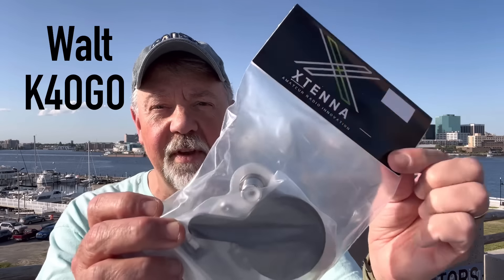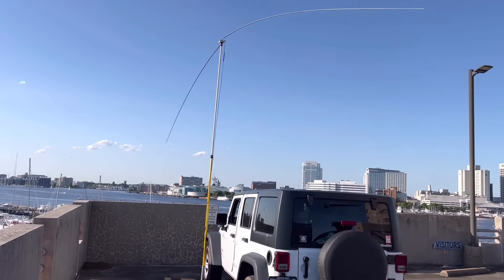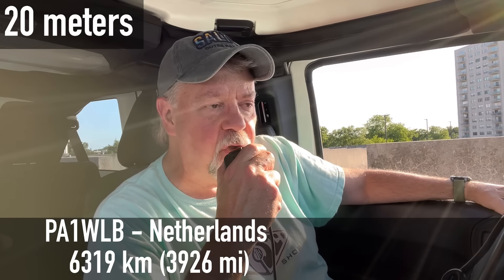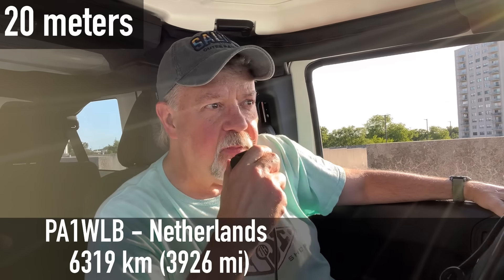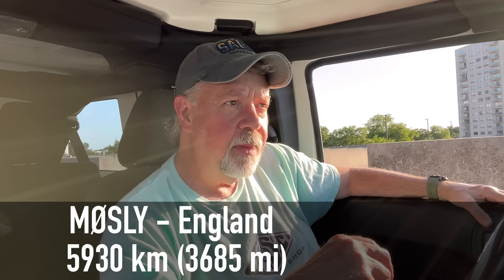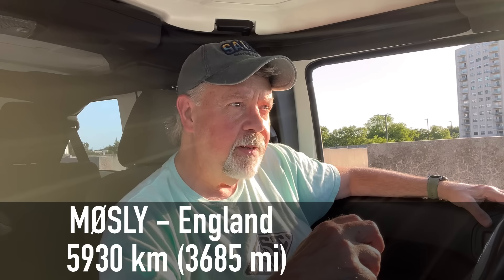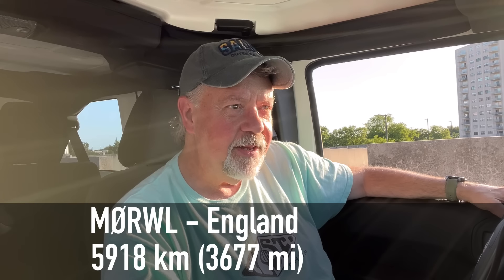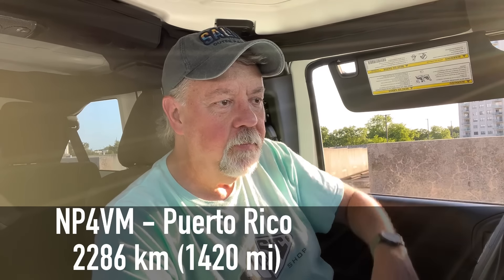Building a Portable Dipole Antenna Using the XTENNA Mast Maestro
Having ham radio HF fun with a dipole antenna on a pole using the XTENNA Mast Maestro mount

Link to the XTENNA Mast Maestro: